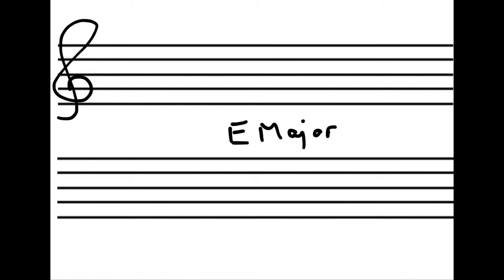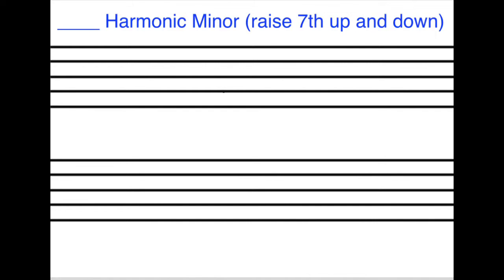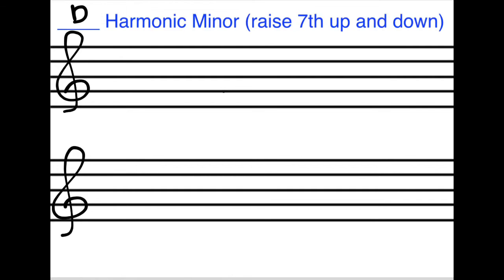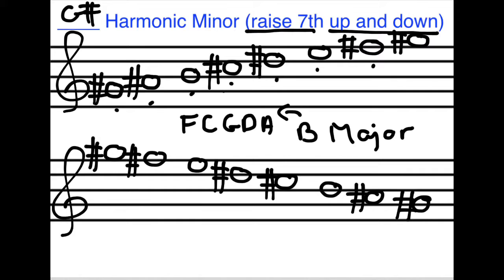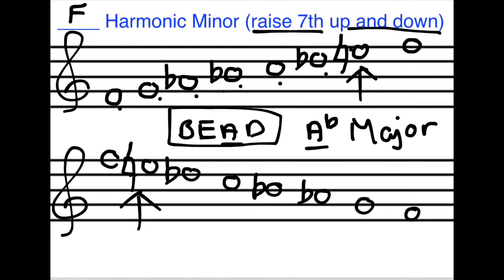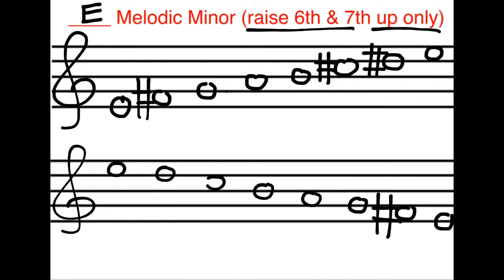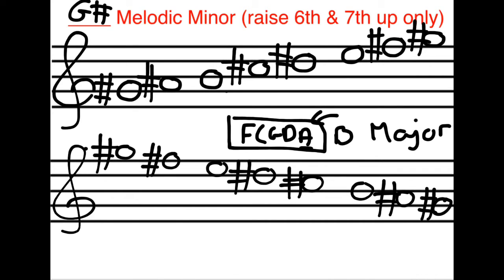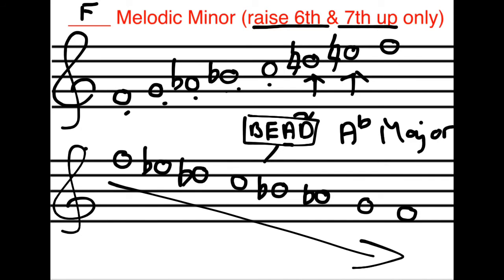Lesson 4 Basic Music Theory Scales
Intro: 0:00
Example of E Major: 0:44
Example of A Flat Major: 3:33
Example of E Harmonic Minor: 5:42
Example of D Harmonic Minor: 10:23
Example of G Sharp Harmonic Minor: 13:48
Example of F Harmonic Minor: 17:39
Example of E Melodic Minor: 22:22
Example of D Melodic Minor: 26:38
Example of G Sharp Melodic Minor: 29:47
Example of F Melodic Minor: 33:58